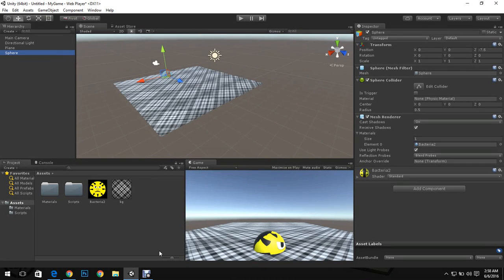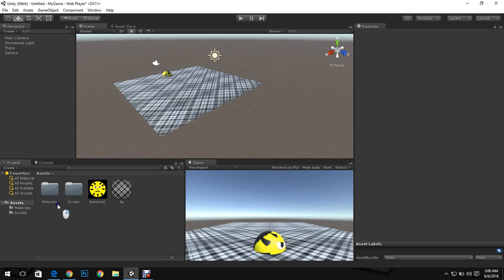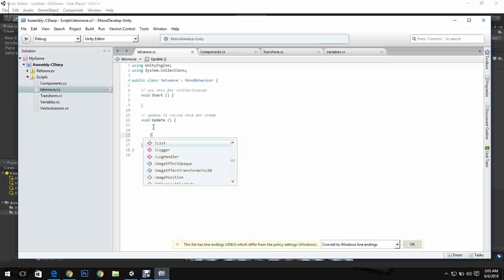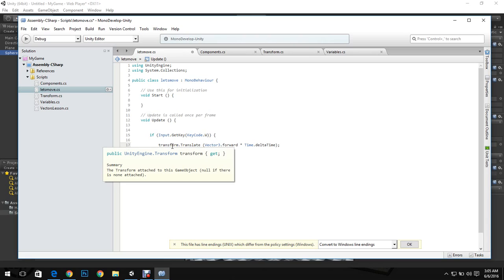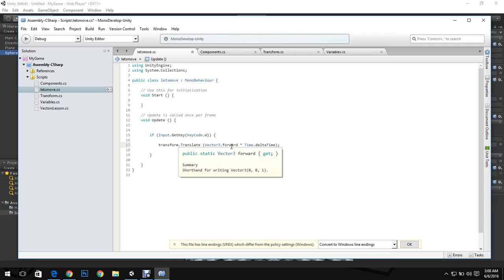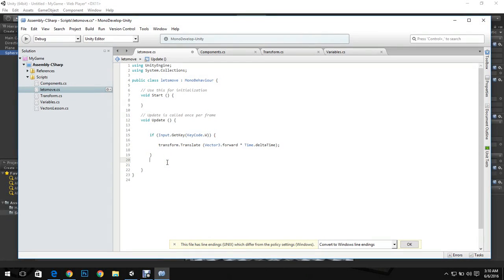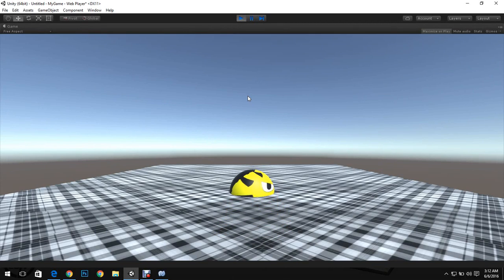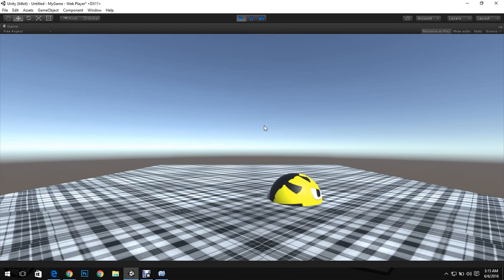Unity3D C# Programming Tutorial 21 - Our First Unity Game :) Transform.Translate